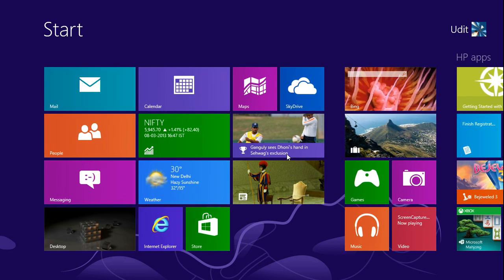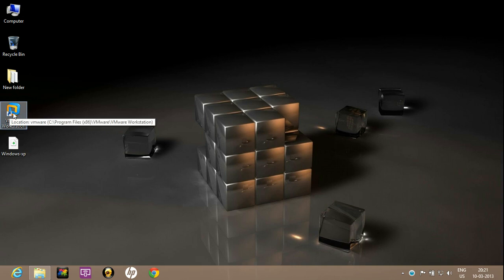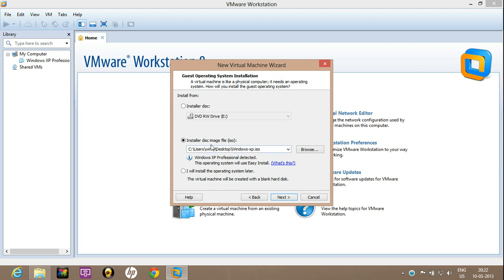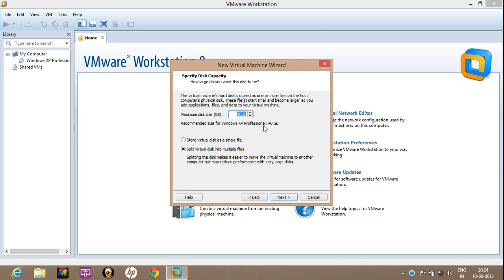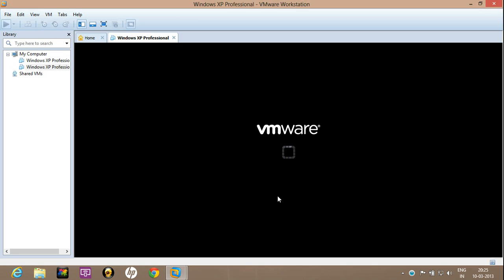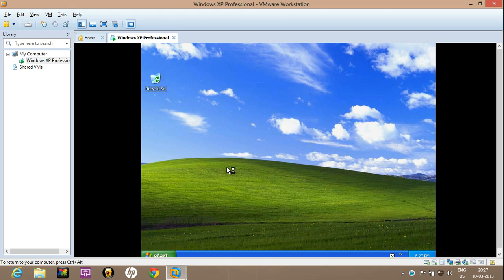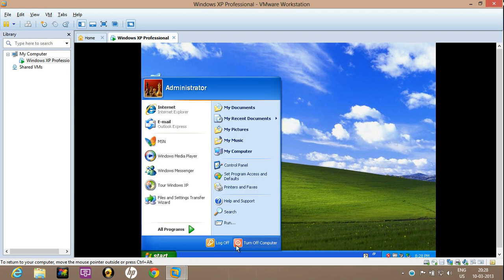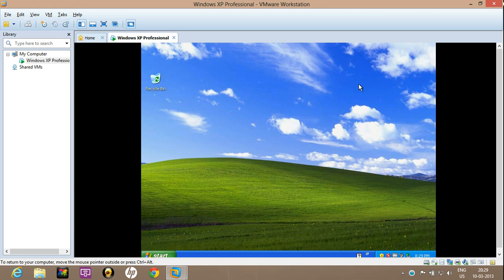run windows xp on windows 8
how to install & run windows xp on windows 8 using VMware?